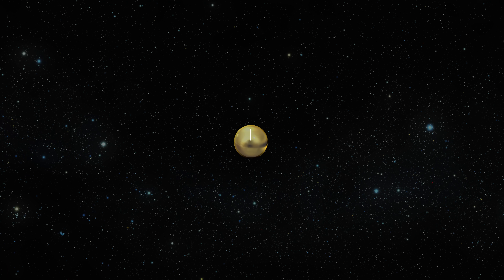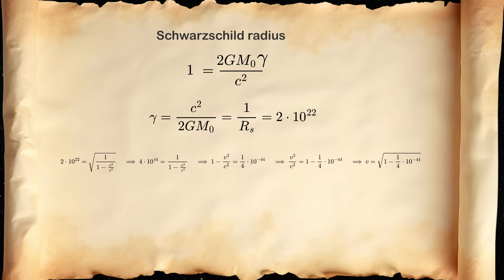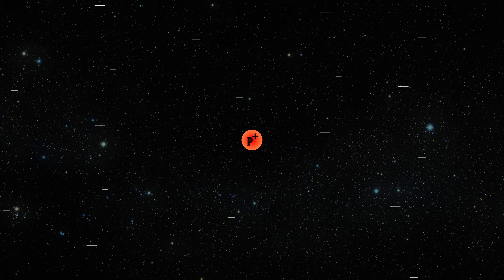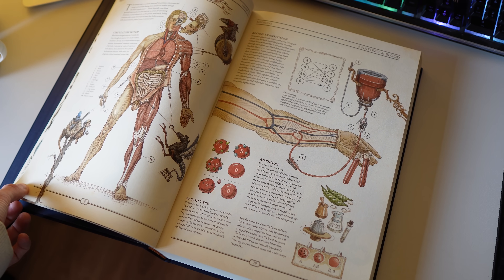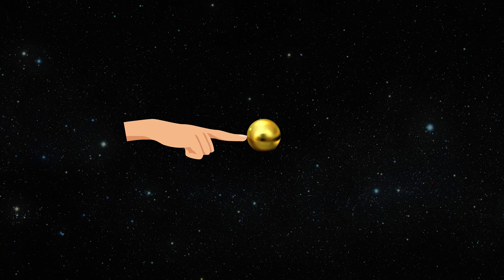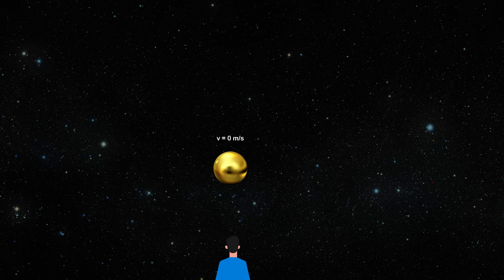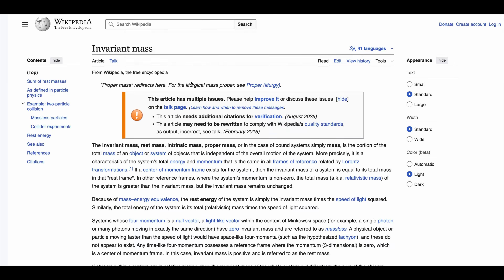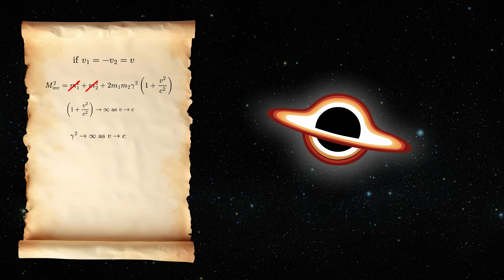Will a Fast Moving Object Turn Into a Black Hole?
or buing me a coffee

Much appreciated!

-Mike Truesdale

-Nenad Markovic

-David Aranovsky

Mike Truesdale (superthanks)

especially: rawpixel, Layerace, brgfx, macrovector, pikisuperstar, chikenbugagashenka, pch.vector, elsystudio, storyset, juicy_fish, tohamina , upklyak, Studiostock
photos and videos: pixabay, Coverr, Ton Souza, Jack Sparrow: pexels.com